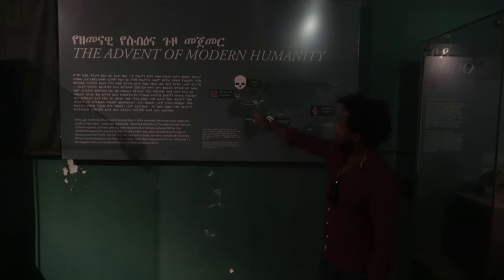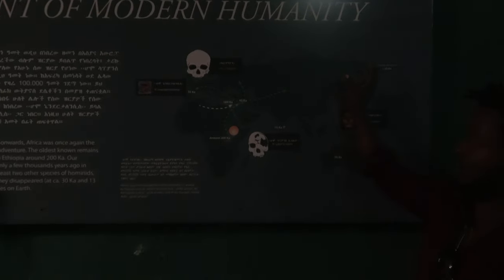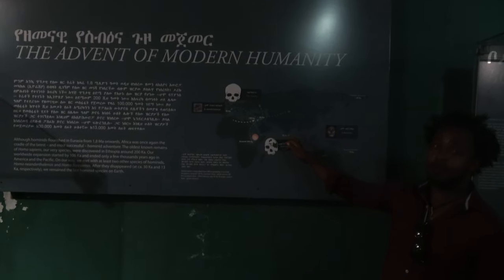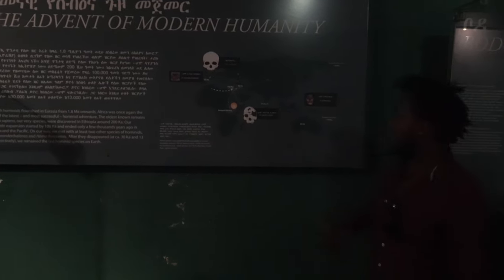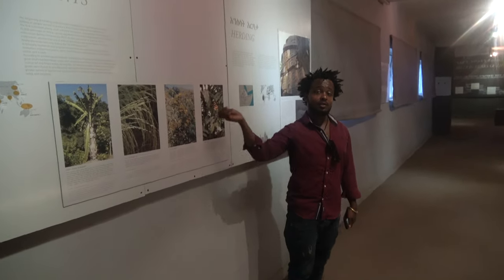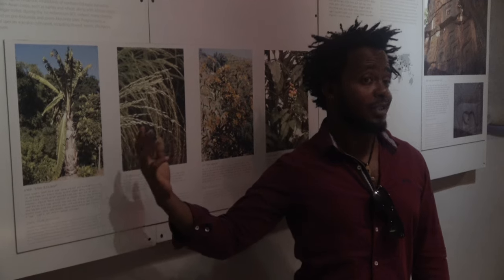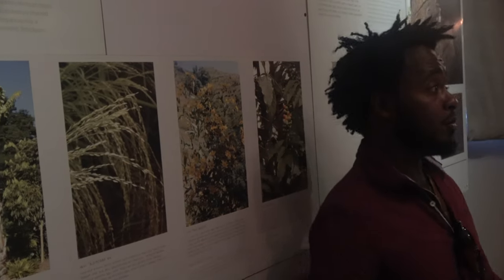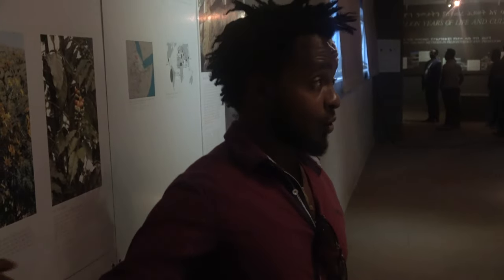National Museum of Ethiopia Pt 3-4 on tour with Bomani May 2017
Bomani in Ethiopia on an incredible 7 city tour May 7-14, 2017. This journey includes Addis Ababa, Bahir Dar, Gondar, Axum, Lalibela, Shashamene and Hawassa. Let’s start working more towards empowering and being a part of the growth of Africa. Join us on the next Journey of a Lifetime to Ethiopia Oct 7-16, 2017.